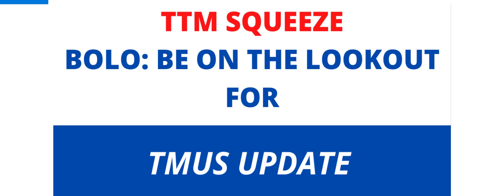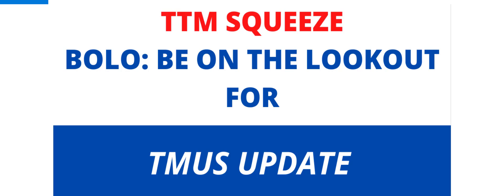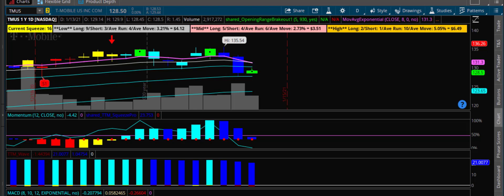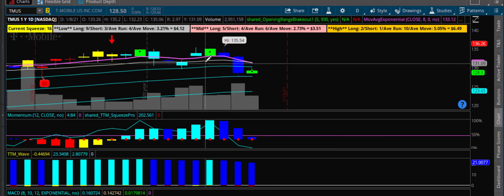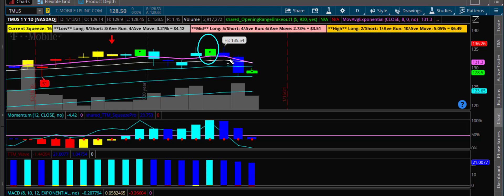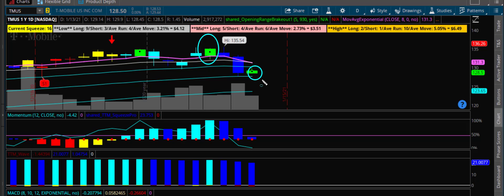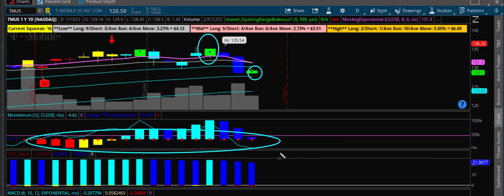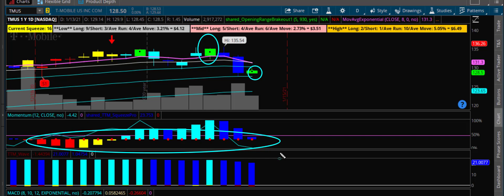TTM Squeeze: BOLO Update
I understand that you may trade differently than I do. I am sharing what has worked for me. In no way am I saying this is the only thing that works. There are many ways to reach the same outcome.

Options Trading Workbook

Teaching Your Child Financial Literacy Book